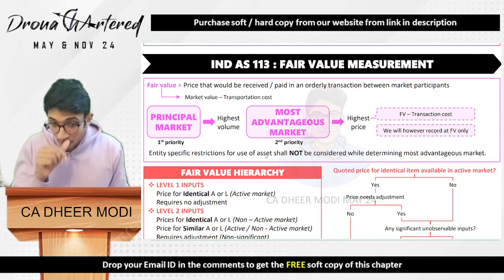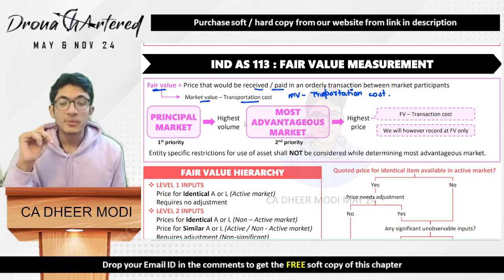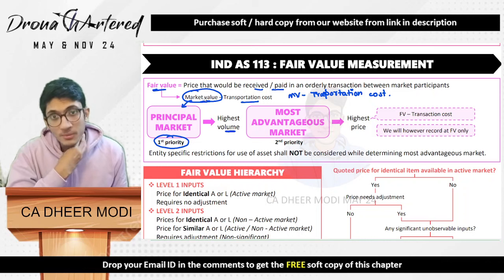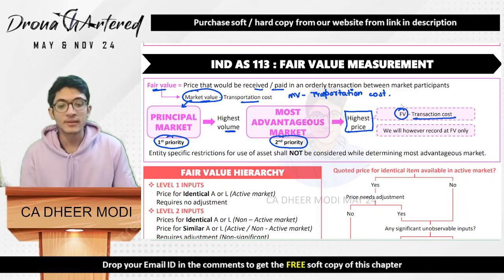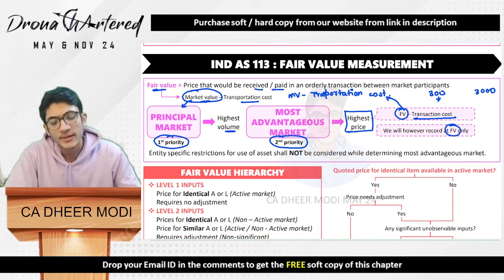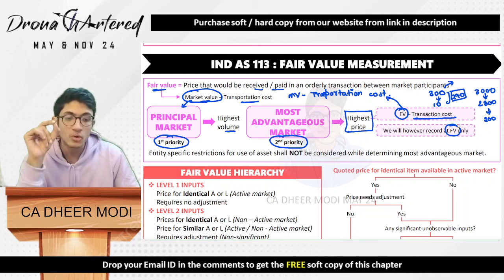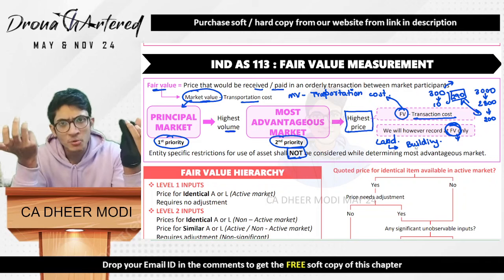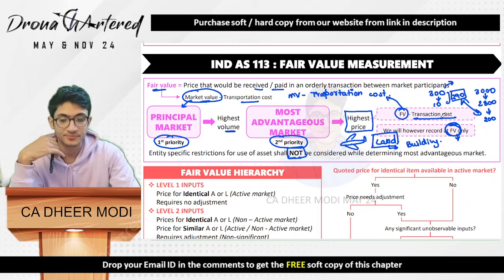IND AS 113 Fair value measurement Nov 24 | CA Final revision lecture | Dheer Modi